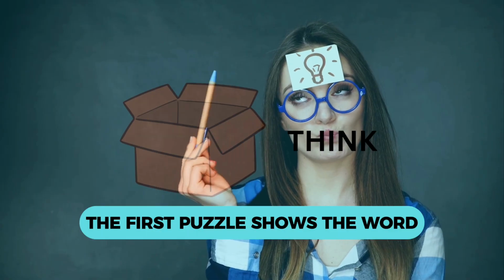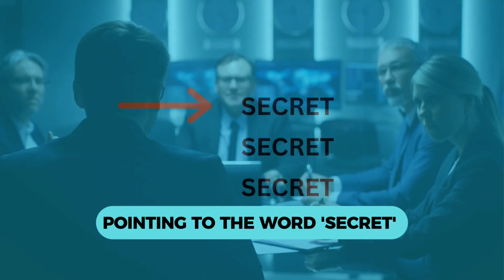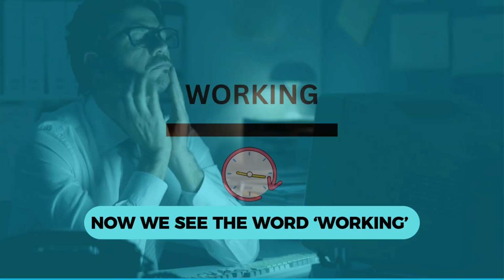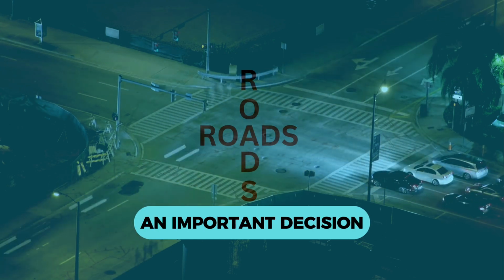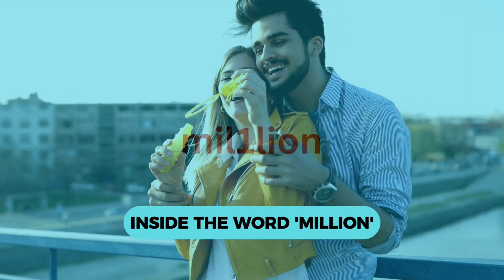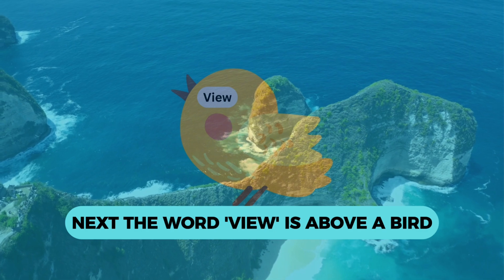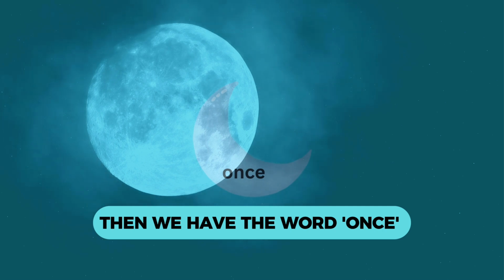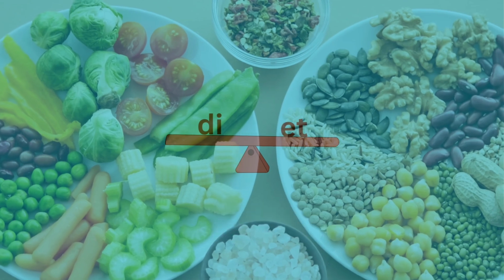Test Your English with Fun Rebus Puzzles! | Learn Phrases & Idioms Through Visual Riddles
Ready to boost your English skills with a fun challenge? In this video, you’ll solve 20 Rebus puzzles—creative picture and word riddles that represent common English phrases and idioms. It's a great way to expand your vocabulary, learn useful expressions, and improve your language skills.

You’ll have 10 seconds to answer each puzzle, but feel free to pause if you need more time. How many idioms and phrases can you get right? Comment your score below and challenge yourself to learn more every day!